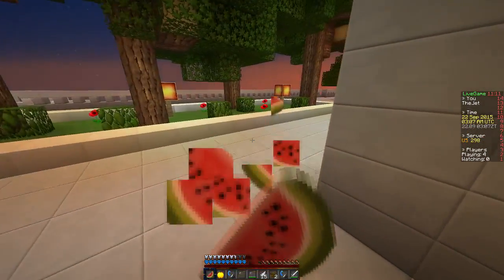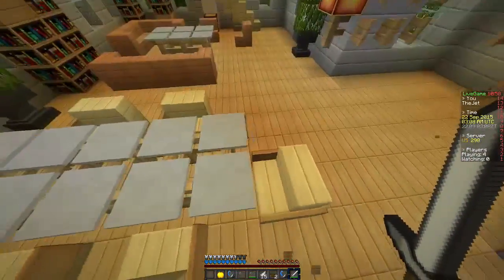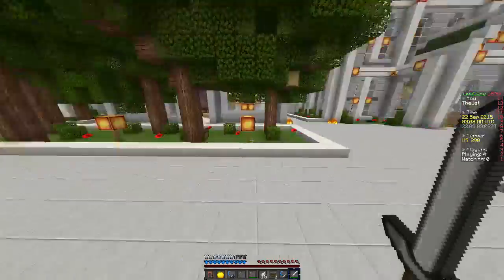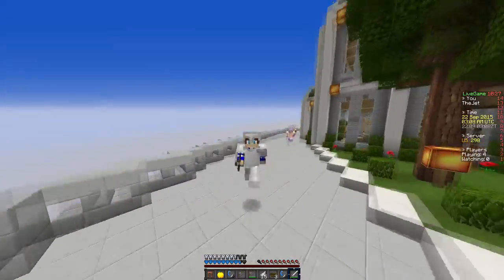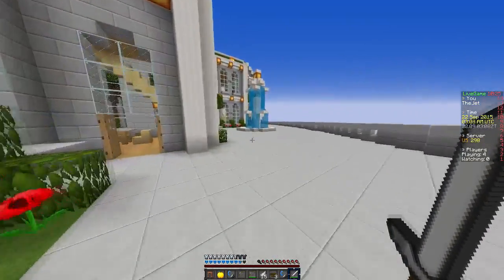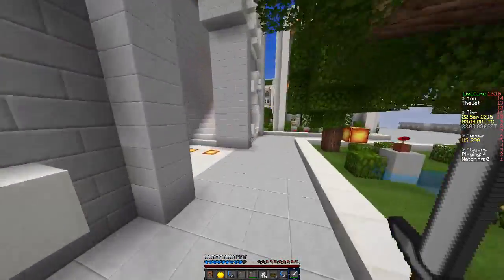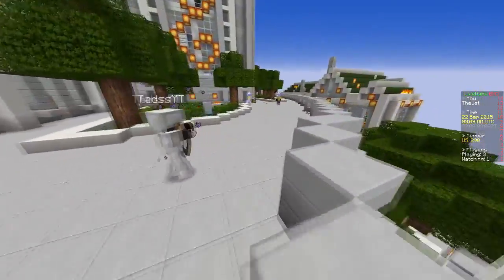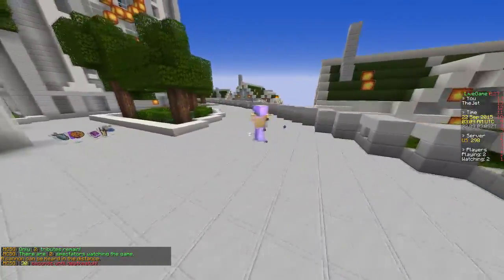Survival Games 30 | LONGEST GAME EVER | w/ TadssYT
welcome back to another episode of survival games, but this time, instead of the nexus, I'm on mcgamer. Playing some MCSG with my boy, TadssYT. hope you enjoy :D.